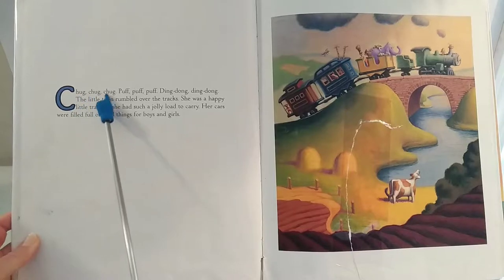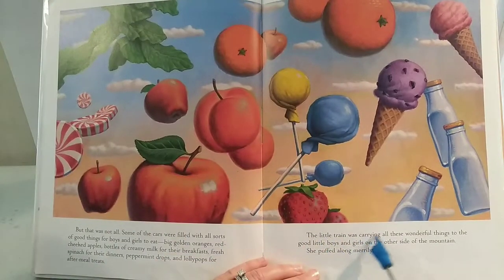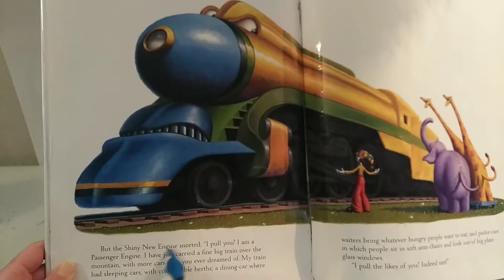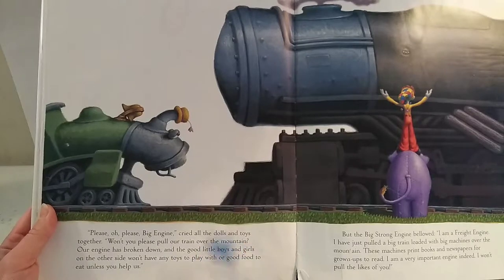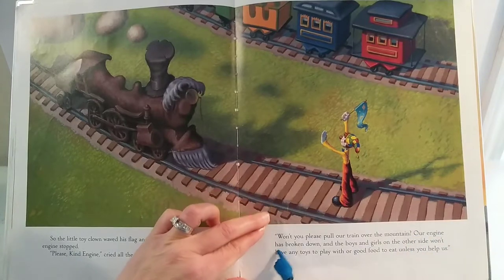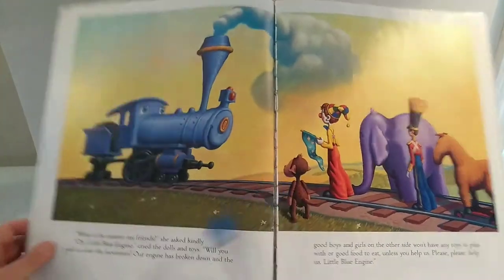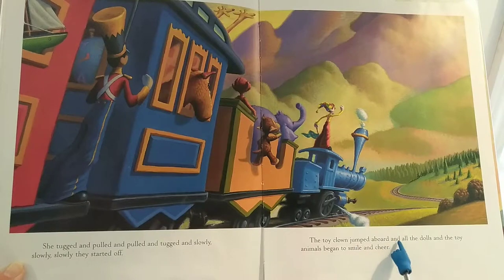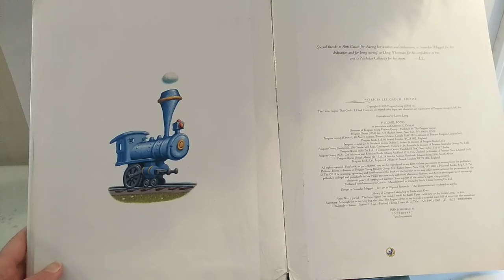The Little Engine That Could by Watty Piper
What books would you like me to read? I post new books each week! Come and read WITH me as I point to each word, helping your child learn through guided reading! As an educator and mother of 3 young children, this is how mine have learned best!